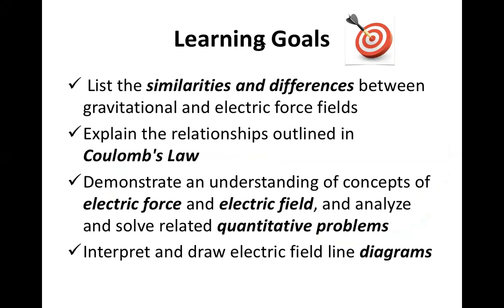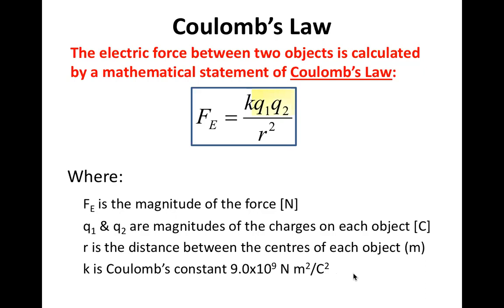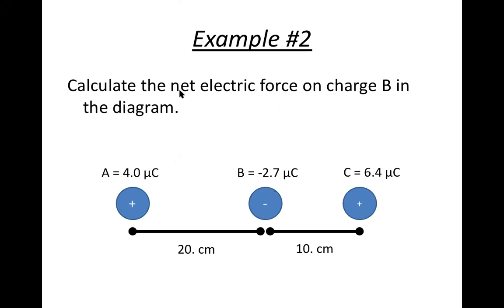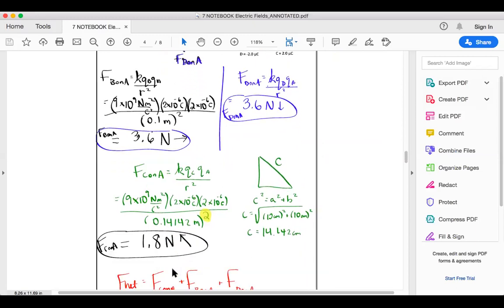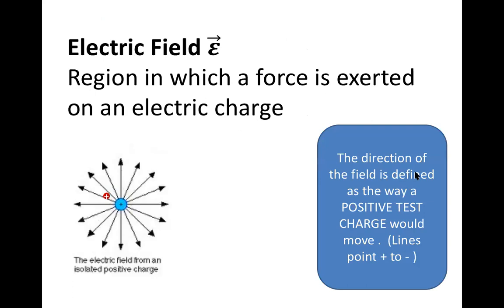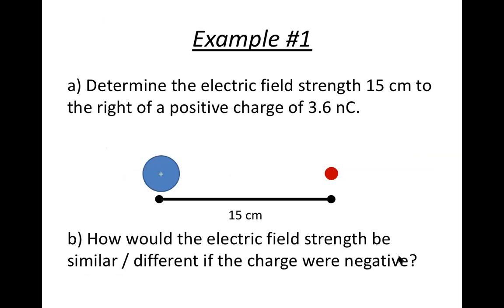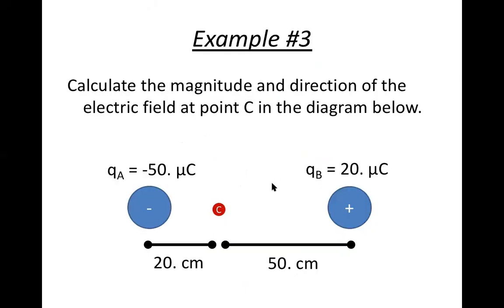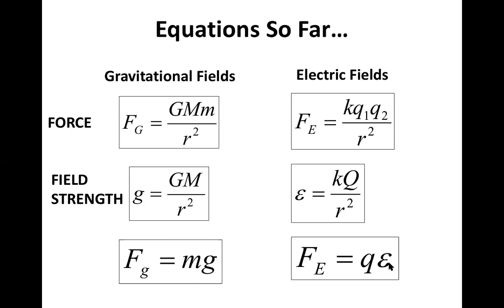SPH4U TASK C3 Coulomb's Law and Electric Field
In this video we discuss Coulomb's Law to calculate Electric Force, Electric Field Strength, and compare it what we've learned with the Gravitational Fields chapter. We complete several examples of each type of question. Please see the following optional resources for learning more about this topic...

Crash Course Electric Charges (after 5:40)